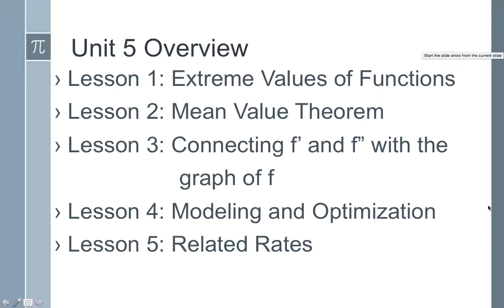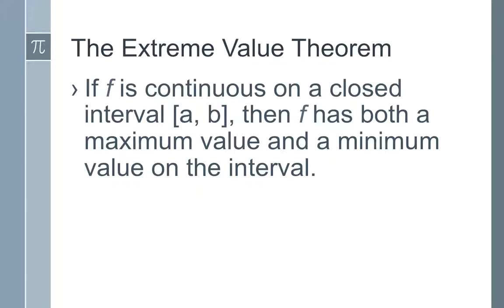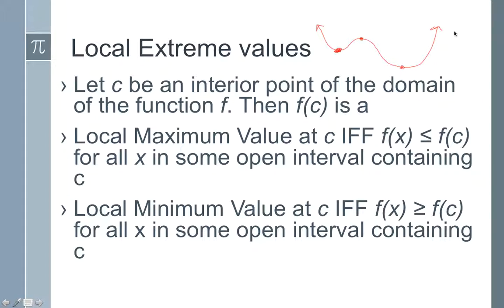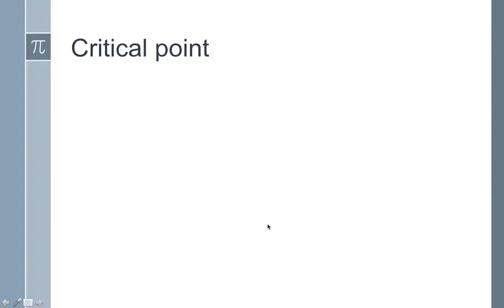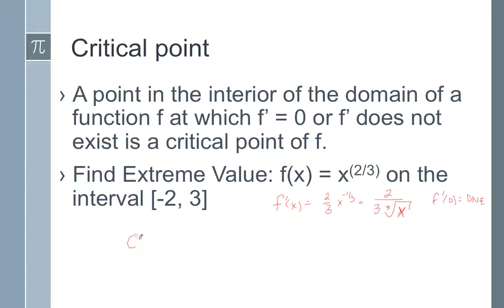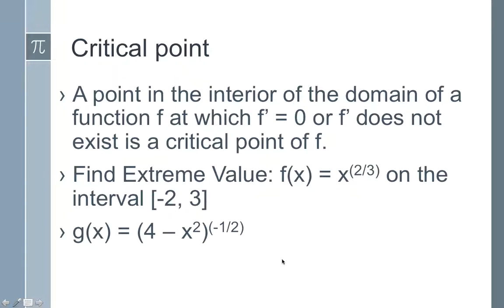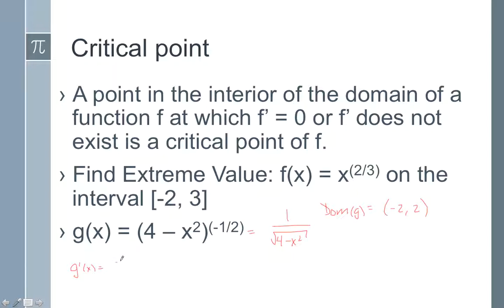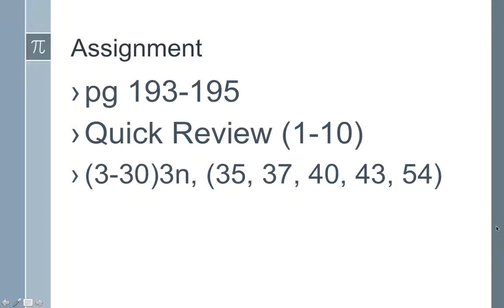Unit 5_Lesson 1_Extreme Values_AP Calculus